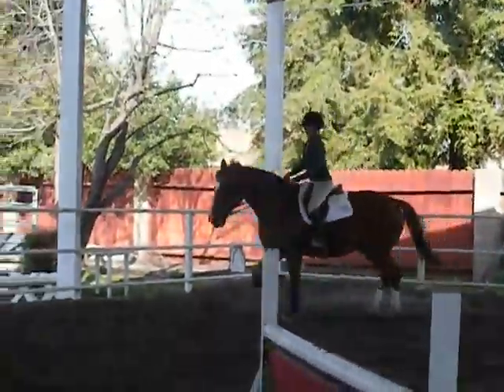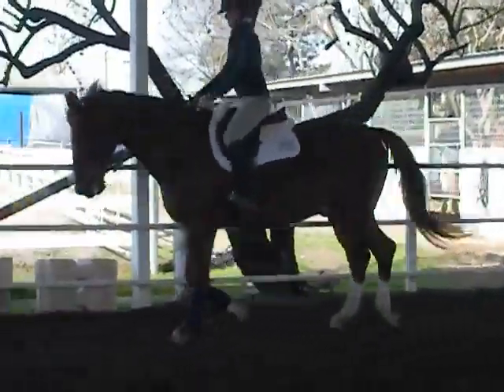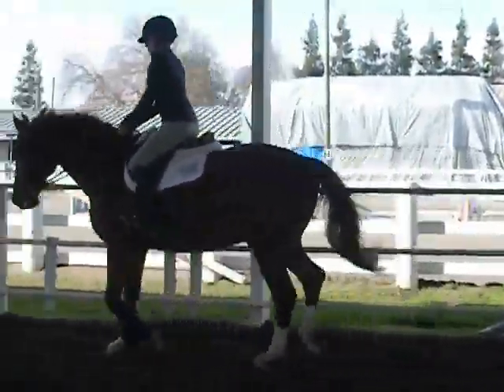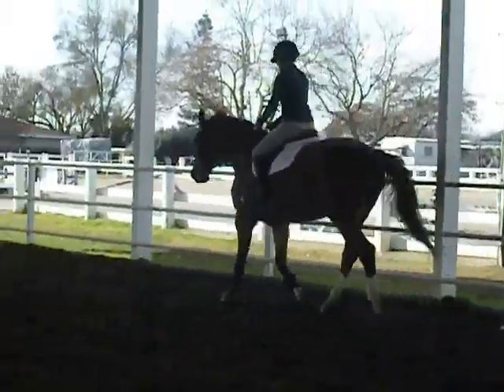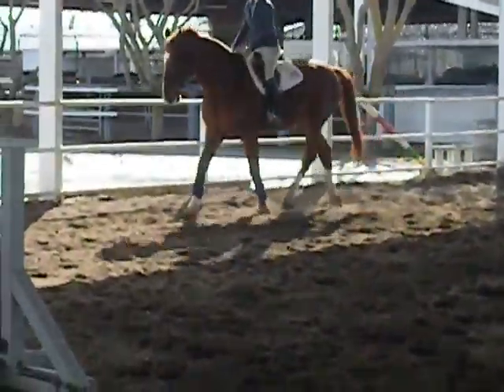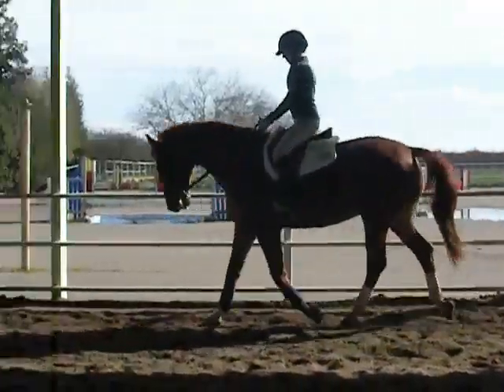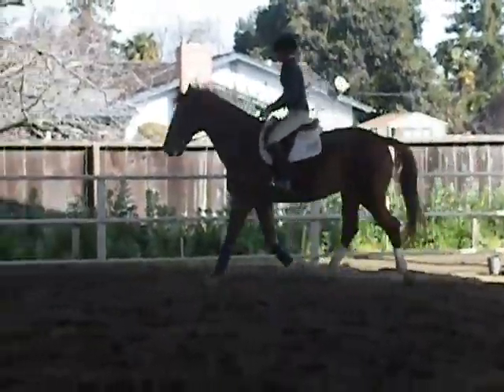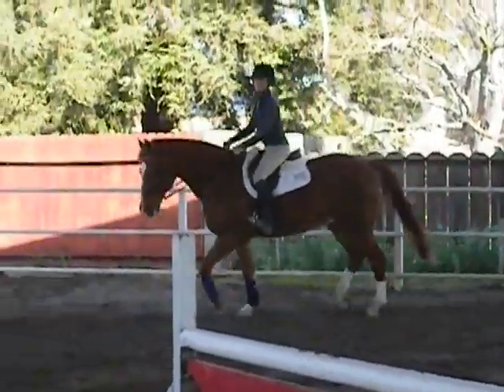Me and Lyonel